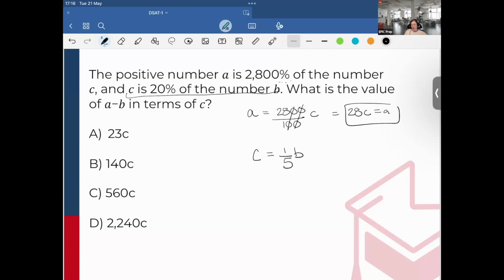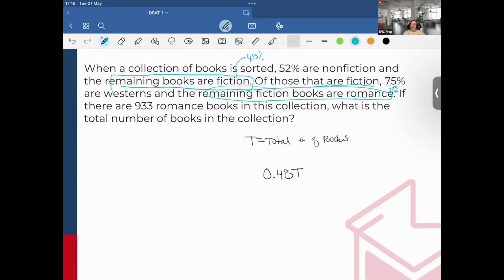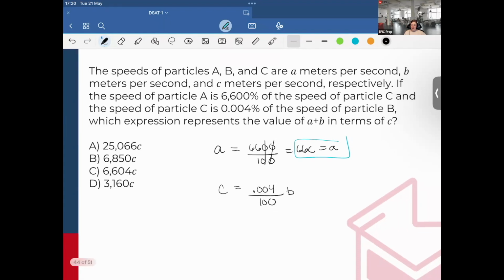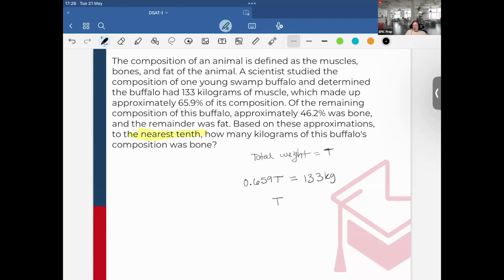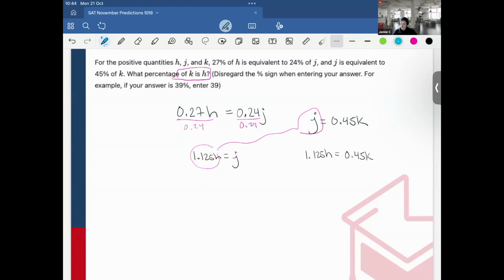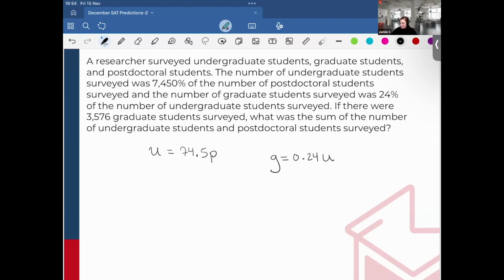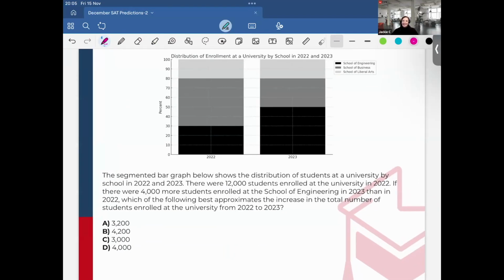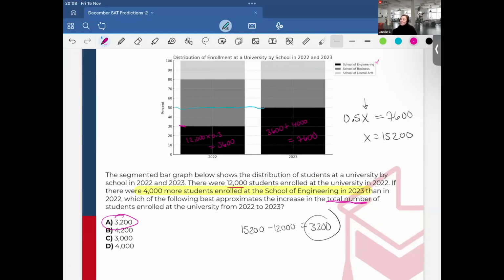Must-Know SAT® Percent Problems for August 2025 | Solve Faster & Avoid Traps!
🚀 Struggling with percent problems on the SAT? You’re not alone! In this video, I break down the most important SAT percent questions you NEED to know for the August 2025 SAT—including percent change, percent increase/decrease, compound interest, and tricky multi-step problems.

✅ What you’ll learn in this video:
🔹 The most common SAT percent problems and how to solve them FAST
🔹 Shortcut strategies to avoid wasting time on test day
🔹 The biggest traps and mistakes students fall for
🔹 How to think like the SAT test makers and outsmart tricky wording

The SAT loves to test percent concepts in sneaky ways! Mastering these questions can boost your score fast, whether you’re aiming for a 600+ or 750+ in SAT Math. I’ll walk you through real SAT-style questions step by step so you feel 100% ready on test day.

📖 Want more SAT prep? Check out my full playlist of Must-Know SAT Math Topics for August 2025!

🎥 Have a SAT video request?